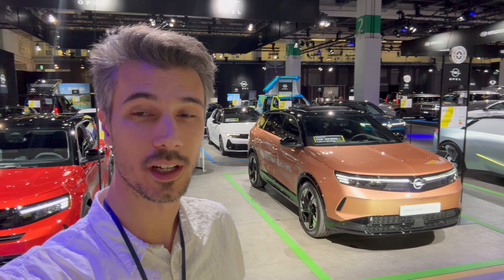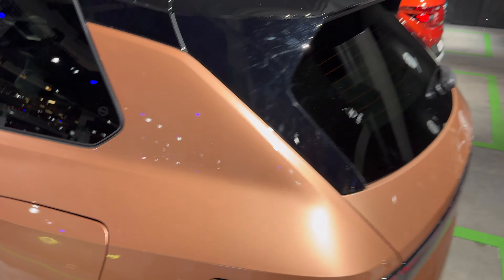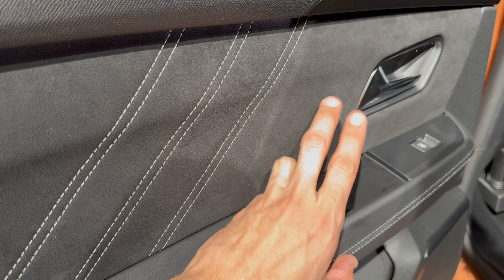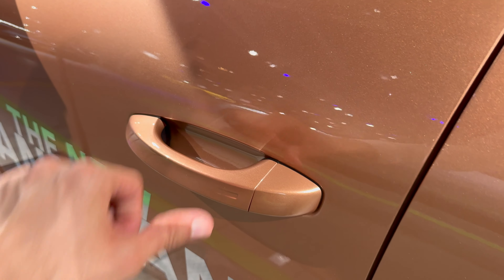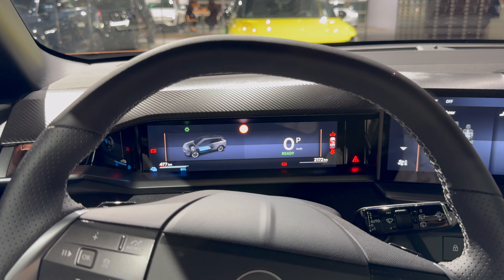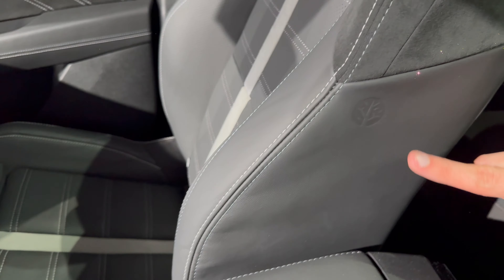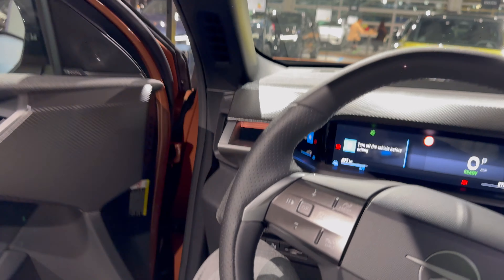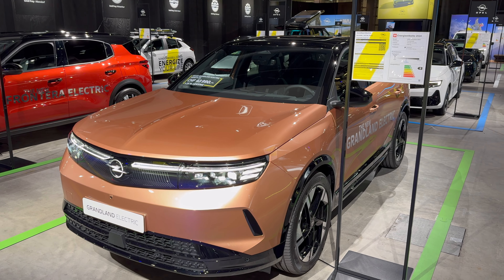Opel Grandland Electric 2025 Review | GS (Exterior - Interior), Price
Check out the first look of the second generation of Opel Grandland e GS 2025 presented at the Zurich Auto Show 2024. To be honest it feels more like a Facelift.